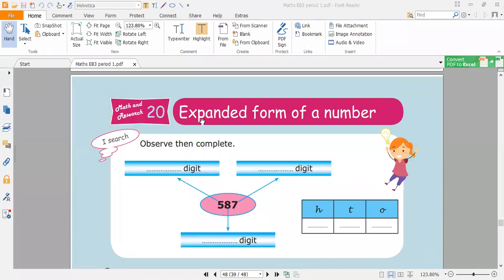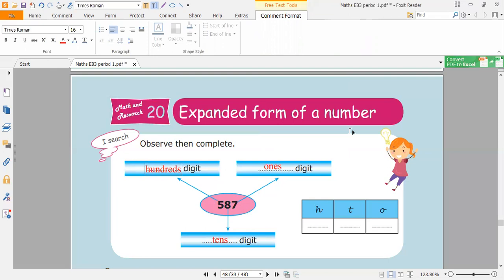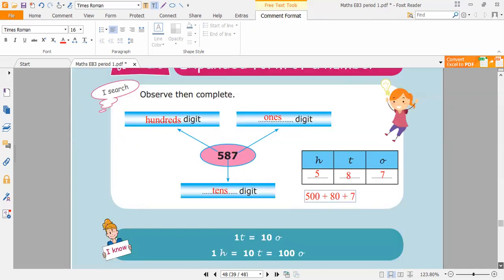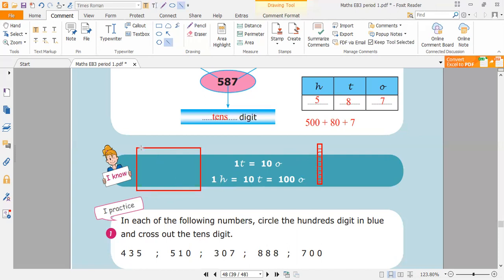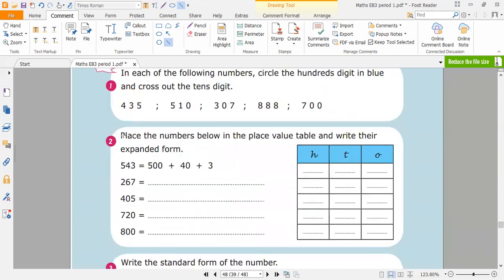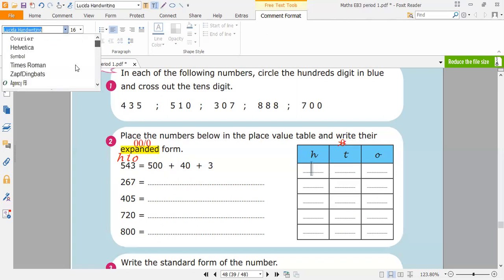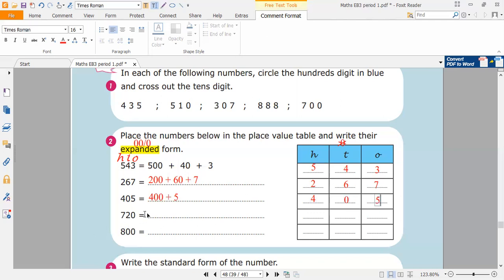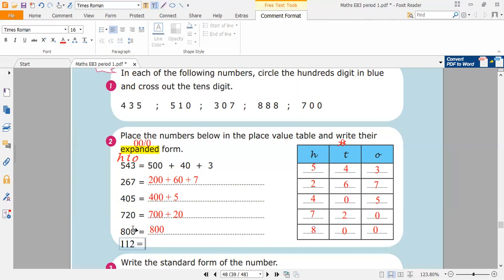Gr.3 Math p.48 ex.2